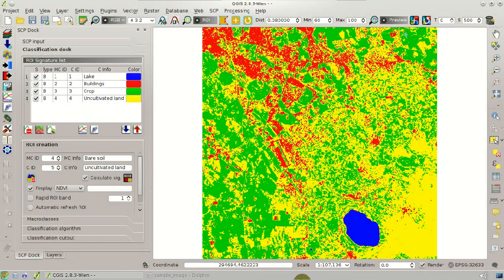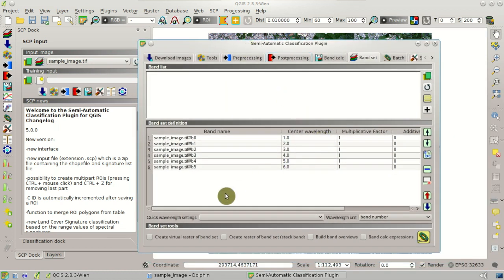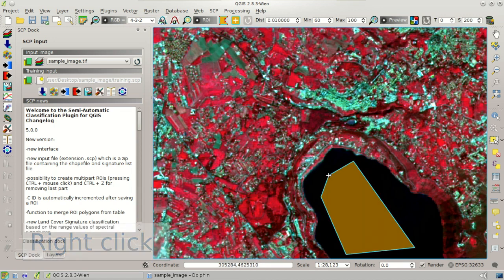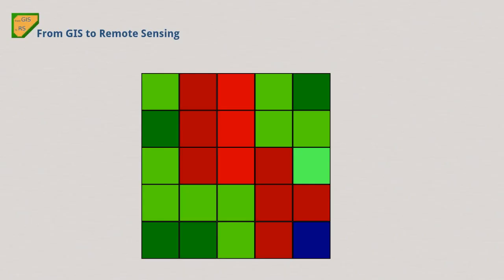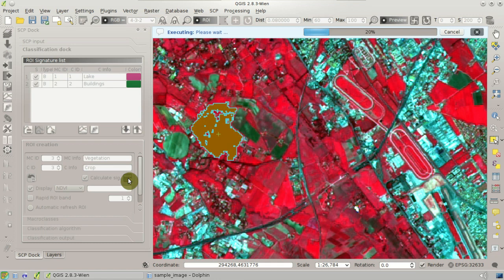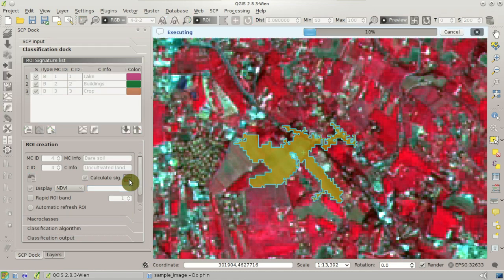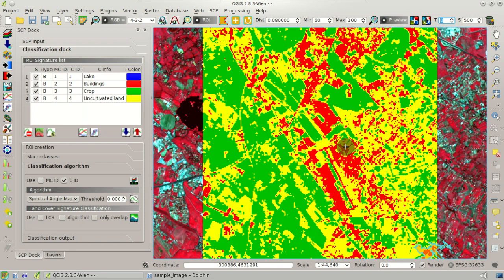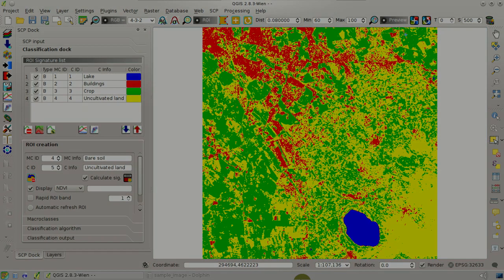Tutorial 1: Your First Land Cover Classification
This is a basic tutorial about the use of SCP for the classification of a multi-spectral image.

Images in this video:
Landsat data available from the U.S. Geological Survey